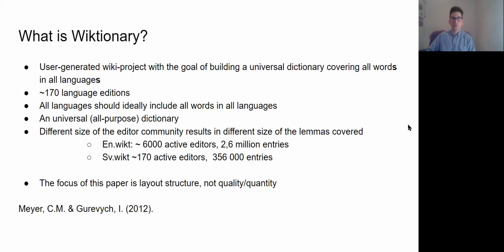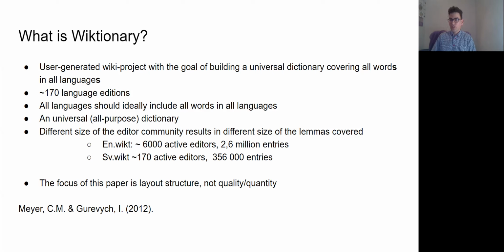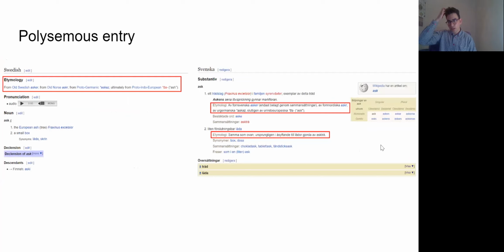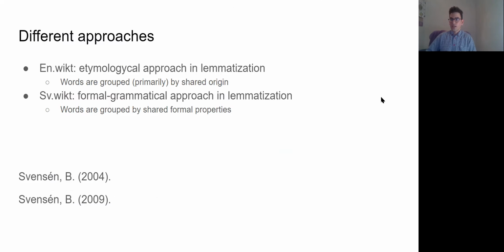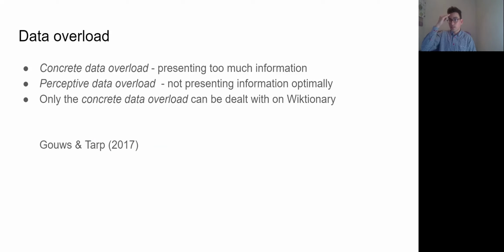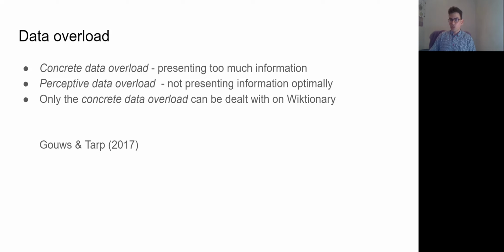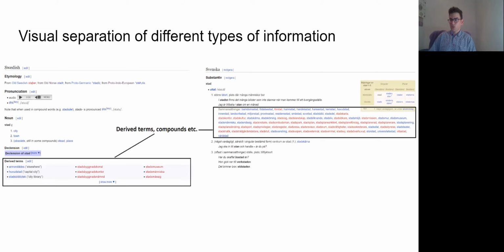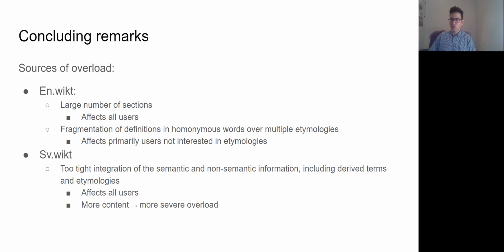Recording: Entry layout, etymology and information overload: a comparison between English and ...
A presentation 'Entry layout, etymology and information overload: a comparison between English and Swedish Wiktionary' by Allahverdi Verdizade at the eLex 2021 conference.